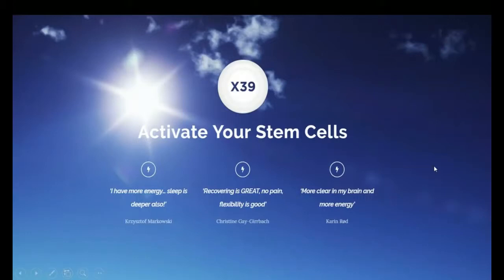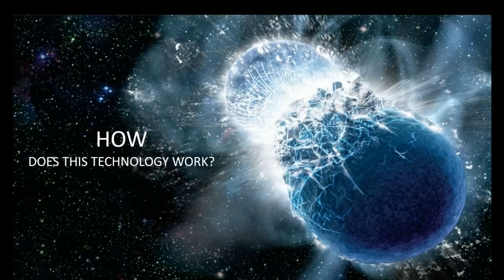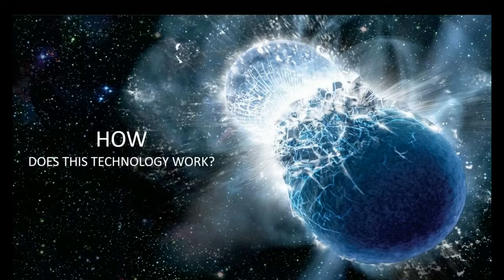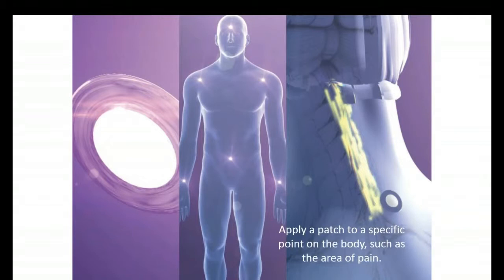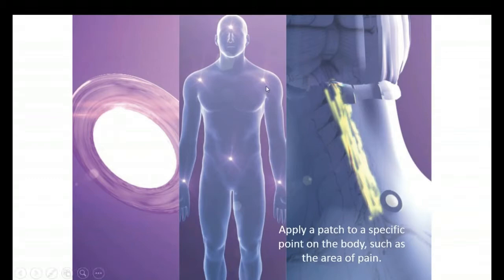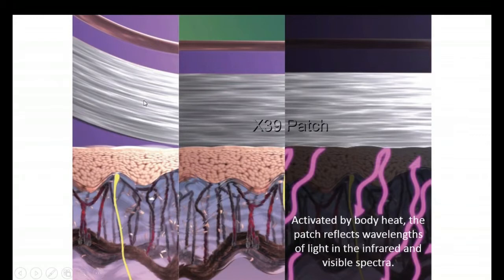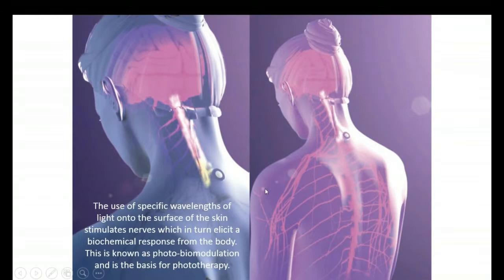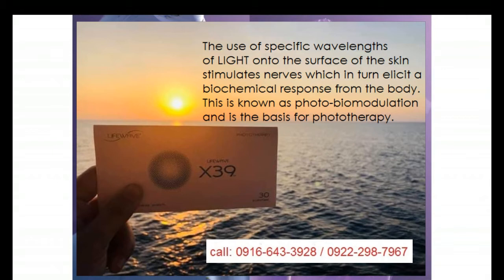X39 Explained Short and Simple but Powerful Effect by Founder David Schmidt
X39 Stem Cell Activator Briefly Explained  by David Schmidt